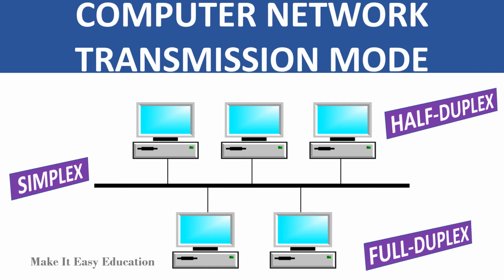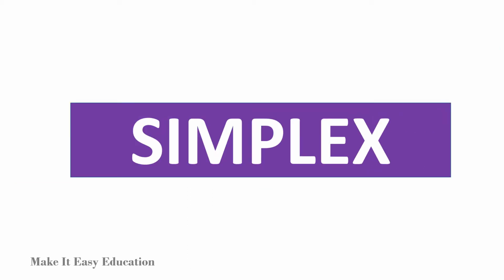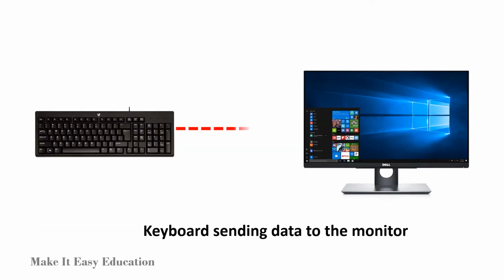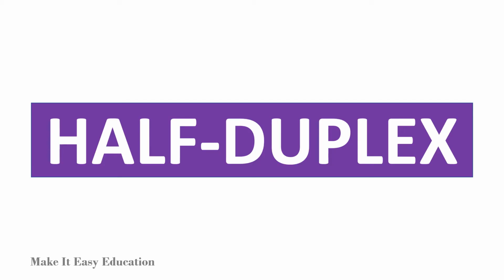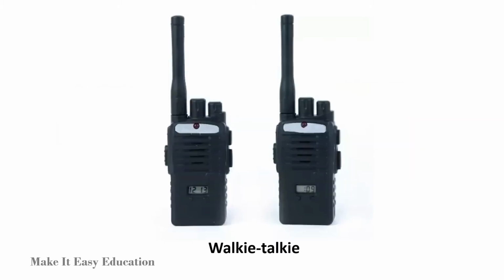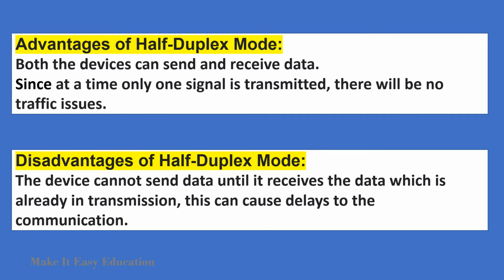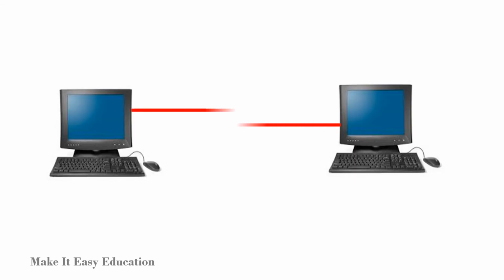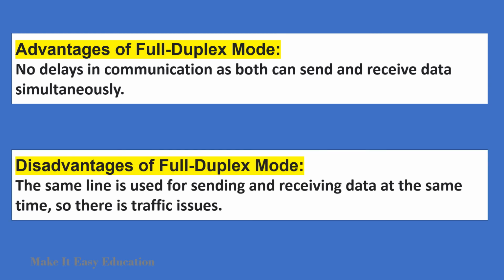COMPUTER NETWORK TRANSMISSION MODE || SIMPLEX || HALF-DUPLEX || FULL-DUPLEX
THIS VIDEO EXPLAINS ABOUT THE COMPUTER NETWORK TRANSMISSION MODE SUCH AS SIMPLEX, HALF-DUPLEX AND FULL-DUPLEX.